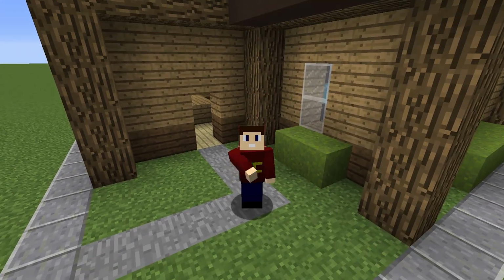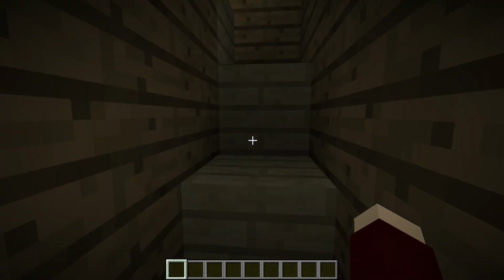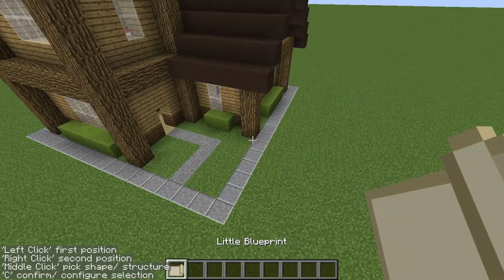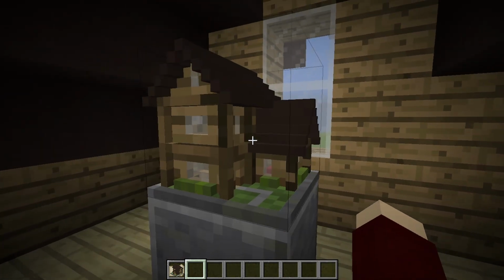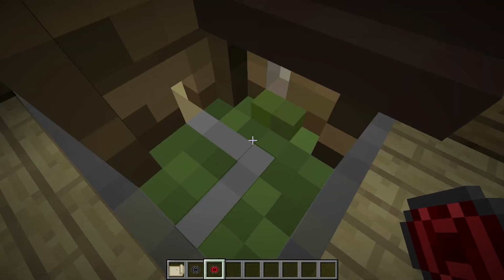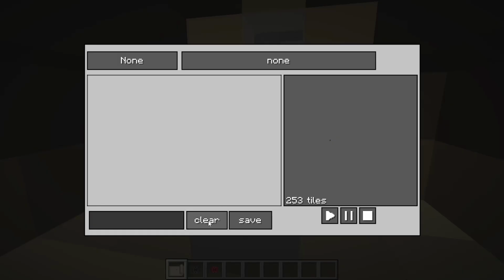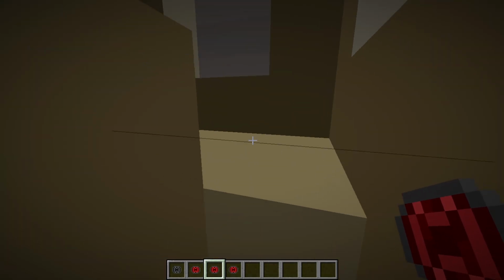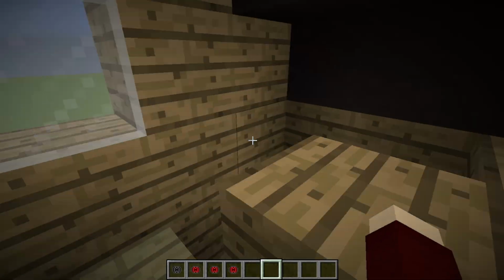How to Shrink Your Builds Super Small with Little Tiles (Forge 1.12.2)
After nearly 6 years, I'll finally show how to do what I did in my previous video back in January of 2020.

(Mods downloaded below should be the latest 1.12.2 versions)